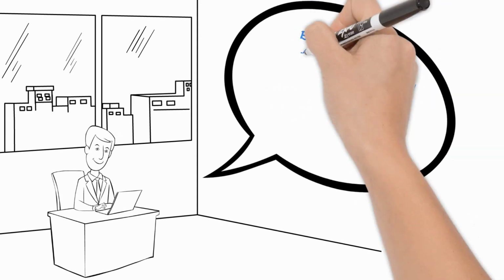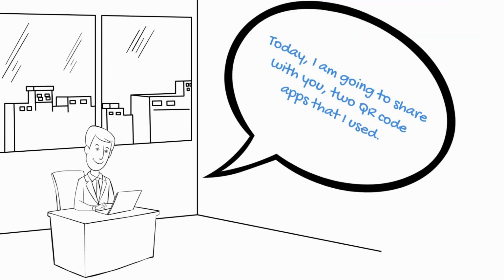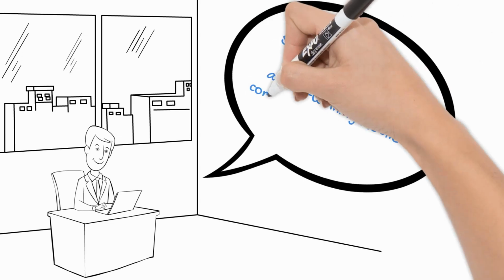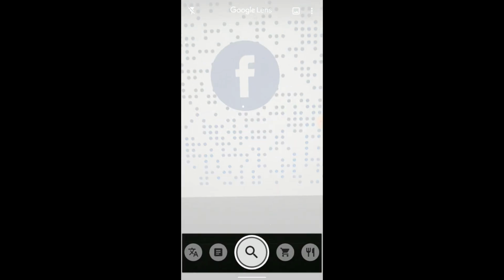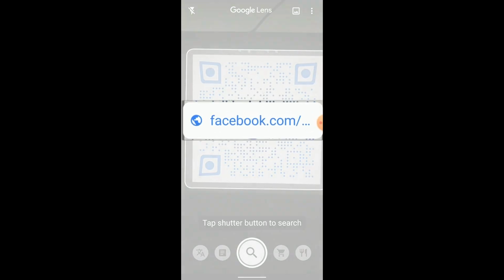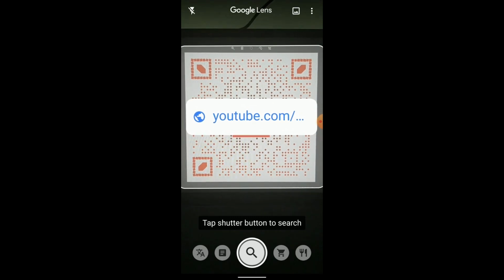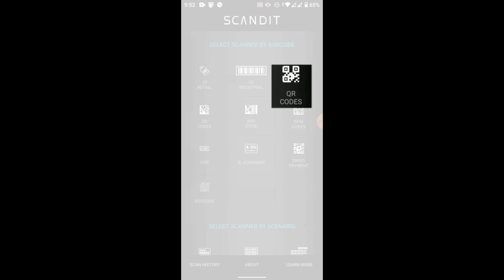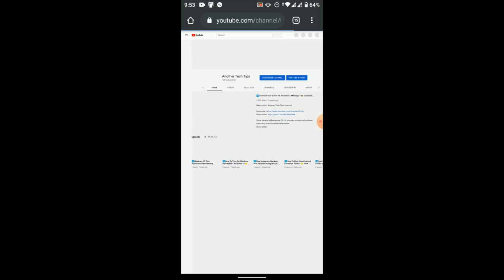🆕QR Code Check In For MySejahtera and other QR Code That Not For Mysejahtera Must Watch!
You can learn about QR Code Check-In for MySejahtera and other QR Code, you can

The video is about QR Code Check-In for MySejahtera and other QR Code valuable information but also try to cover the following subject:
-How to check-in with QR Code that not for MySejahtera
-How to check-in SELangkah QR Code
-How to use Google Lens
-How to use Scandit

Youtube is the very best place to go when searching for videos about QR code check-in for MySejahtera and other QR codes.
Qr code check-in for MySejahtera and other QR codes is clearly something that intrigues you and a lot of people so I made this video about this topic.

If you would like to discover even more about How to check in with QR Code that not for MySejahtera I suggest you look into our other video clips

Now that you have actually viewed our youtube vid about QR code check-in for MySejahtera and other QR code has it helped?

Please share the YouTube vid to assist other individuals searching for How to check in with QR Code that not for MySejahtera or How to check-in SELangkah QR Code :)